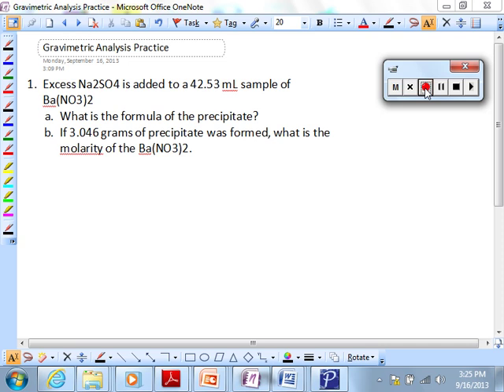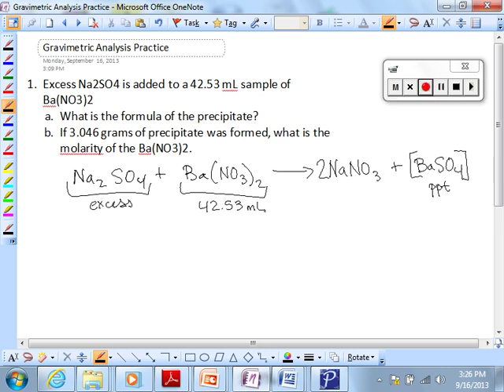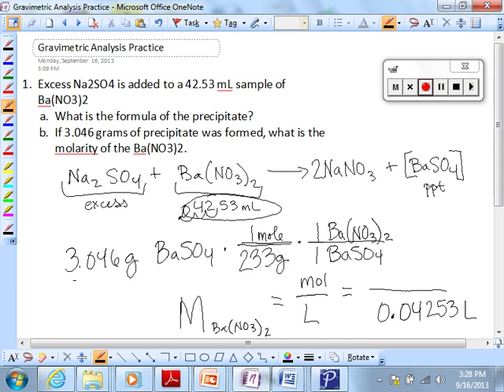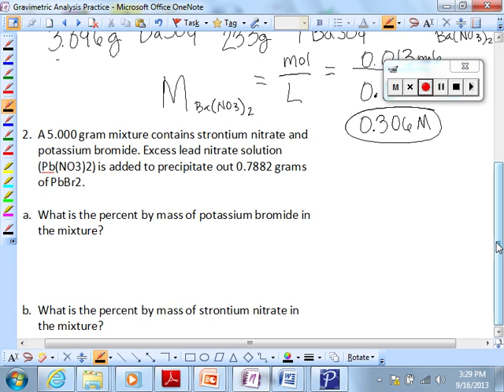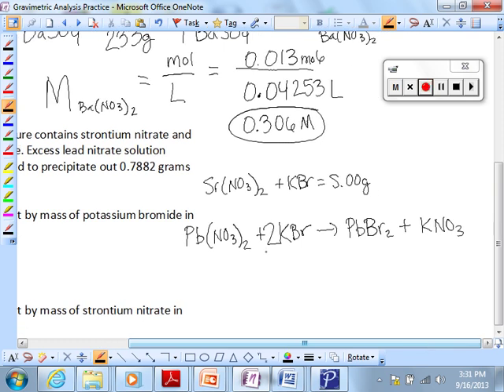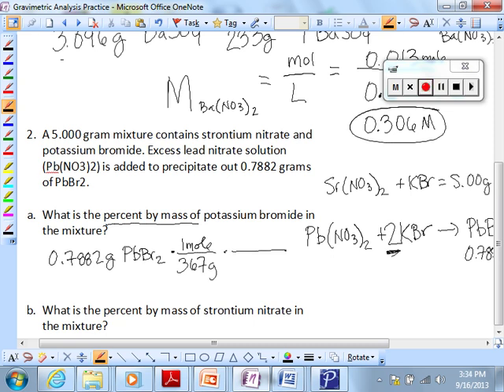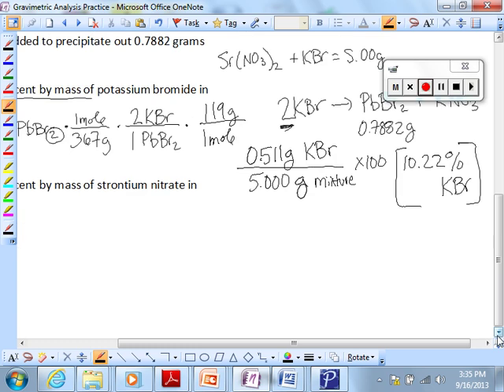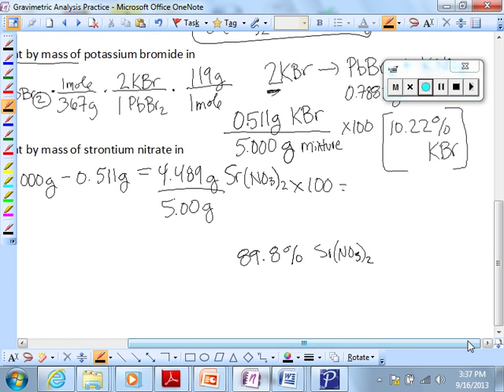Gravimetric Analysis, 2 practice problems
Here I work 2 practice problems that display different examples of gravimetric analysis.
Be ready for quiz tomorrow!